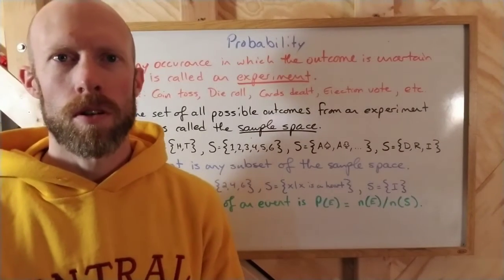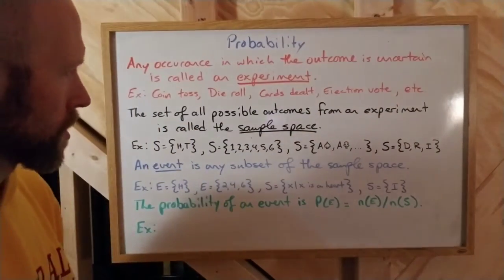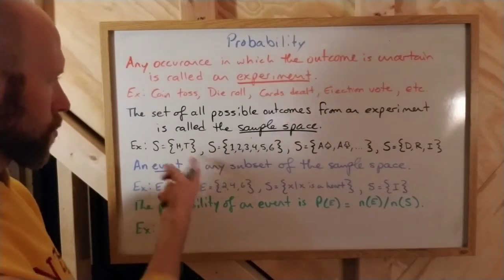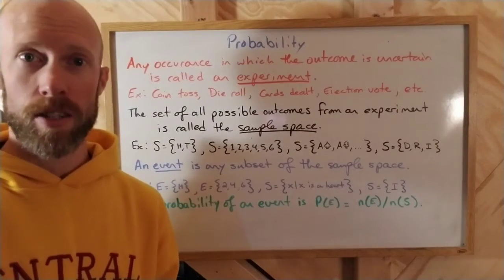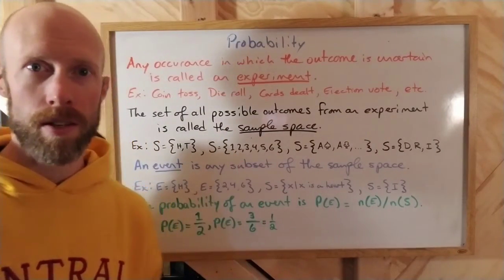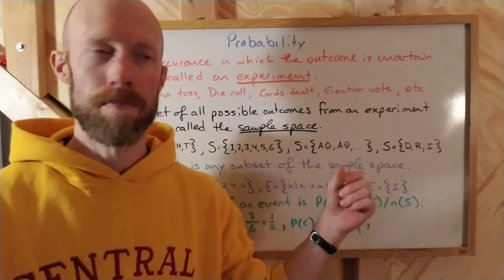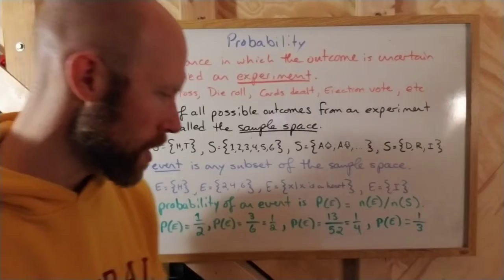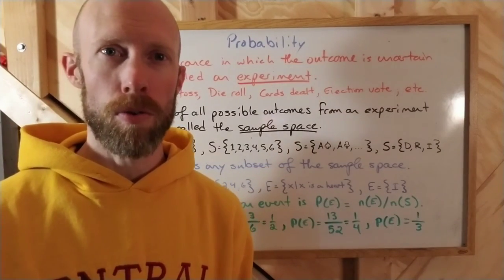Probability Intro Part 1